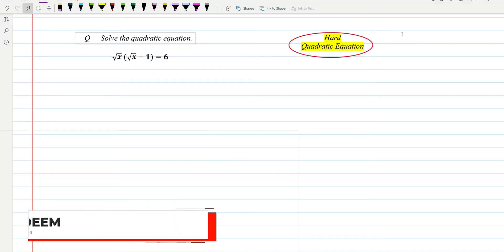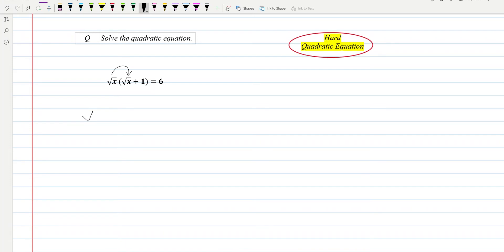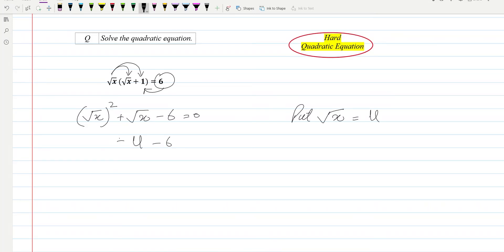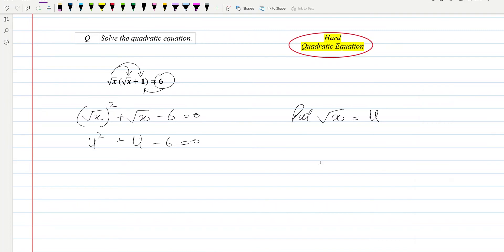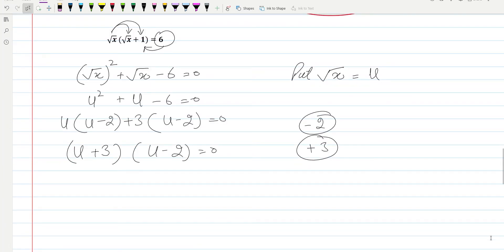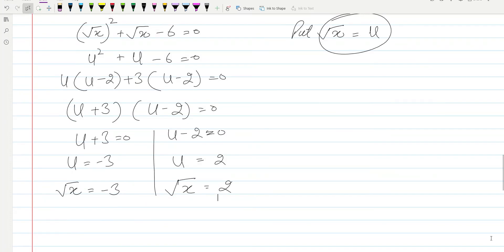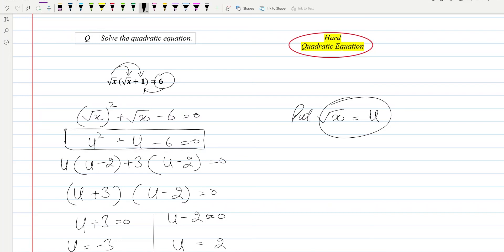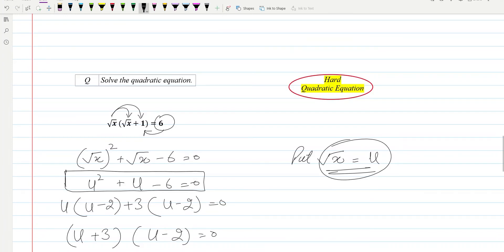All About Quadratics | IGCSE | Science And Math | 2022